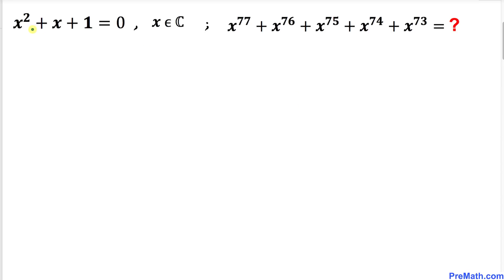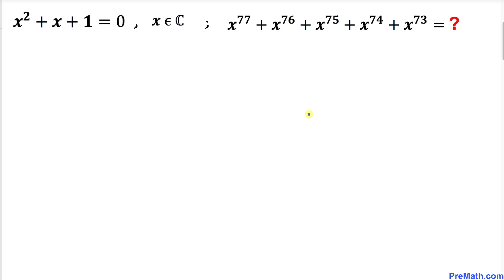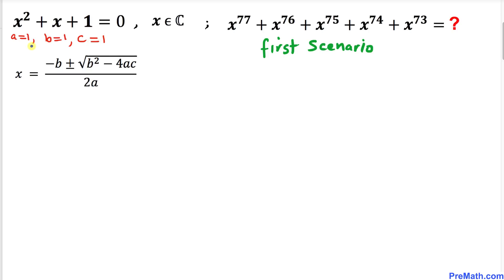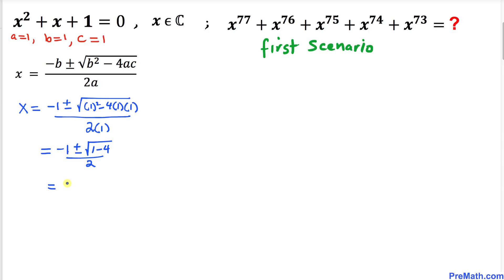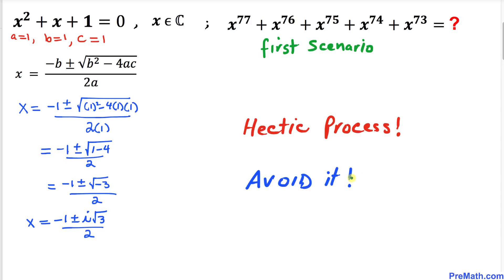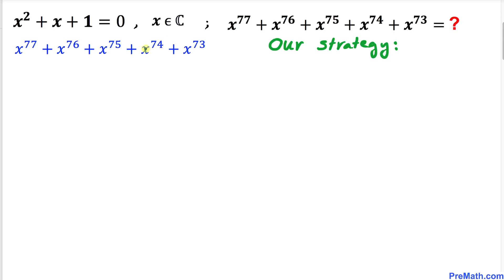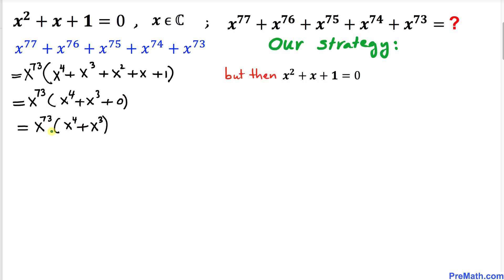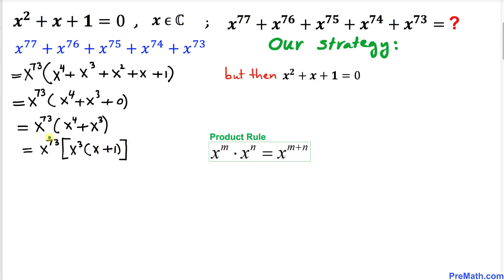OLYMPIAD MATH CHALLENGE | Solve this Algebraic Problem!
Can you solve this olympiad question? Step-by-step tutorial by PreMath.com